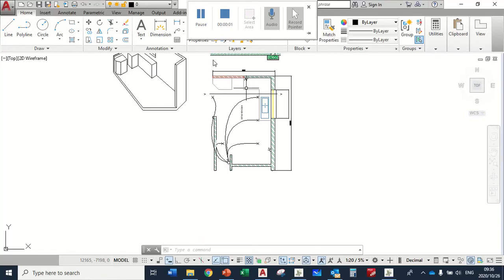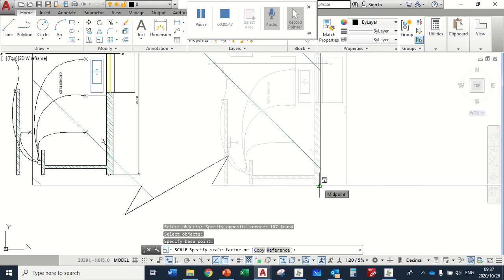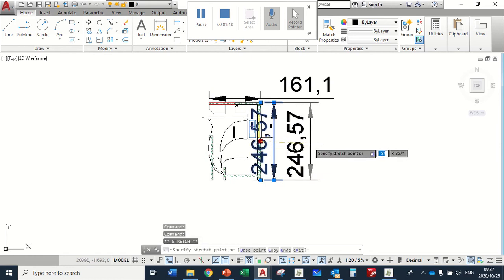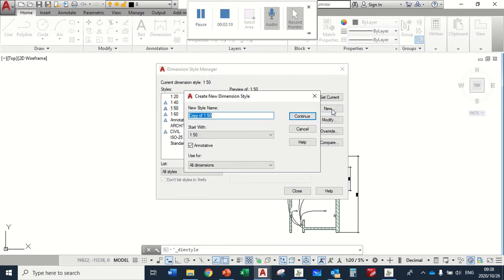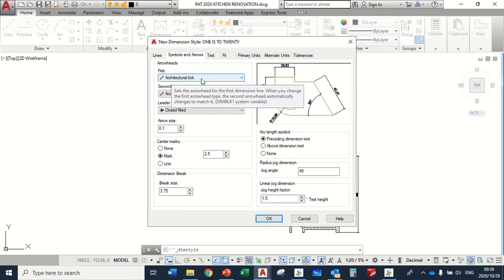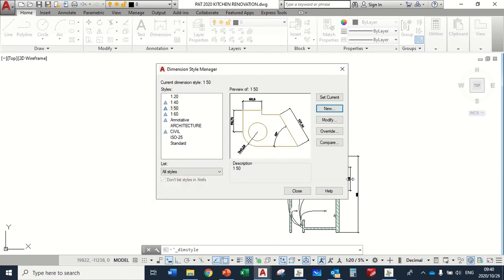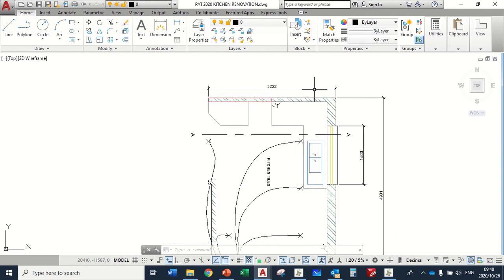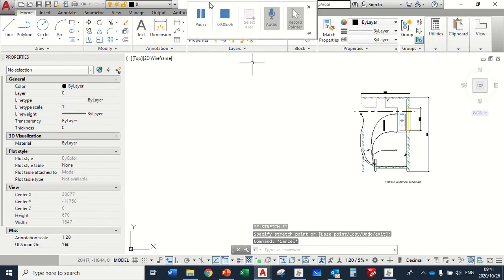HOW TO SCALE IN CAD